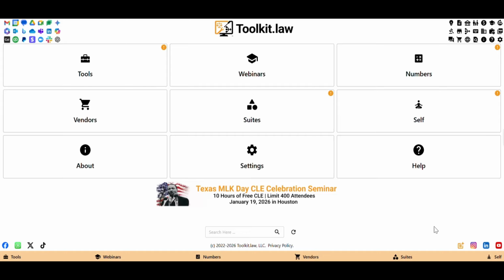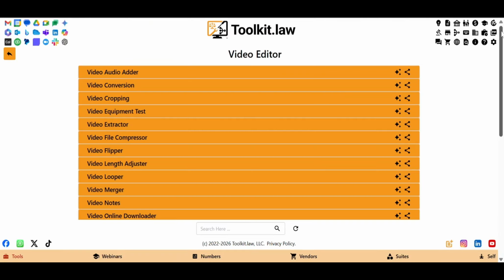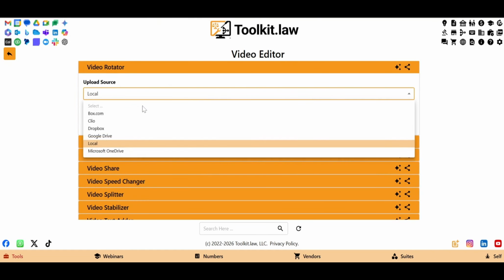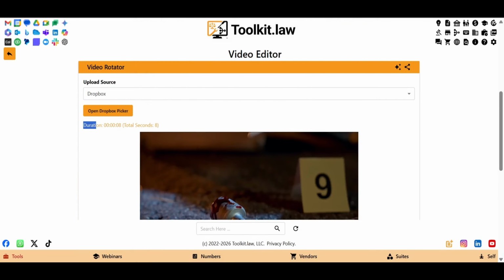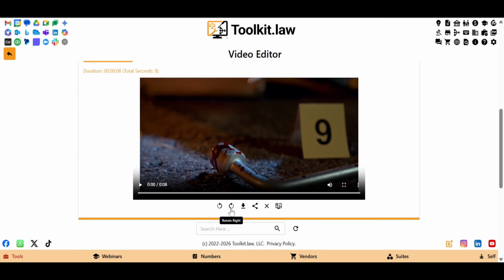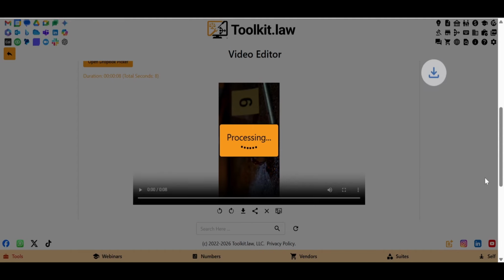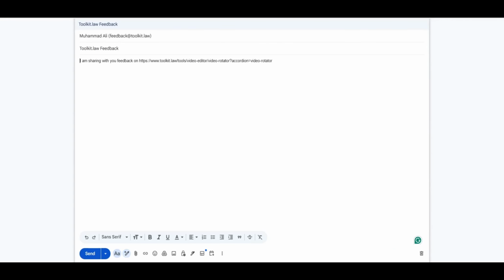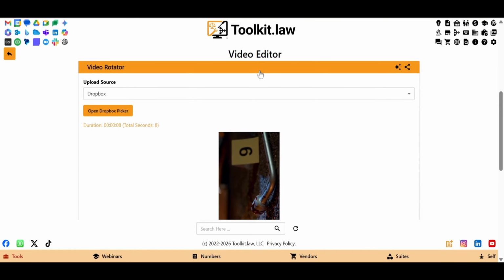Rotate Legal Videos in Seconds with Toolkit.law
A sideways deposition or misaligned exhibit can quietly damage credibility.
The Toolkit.law Video Rotator accordion fixes video orientation instantly, without timelines, software installs, or workflow disruption.

Upload from secure legal platforms, rotate with one click, export in court-ready formats, and share professionally.
Built for legal teams who need fast corrections without friction.